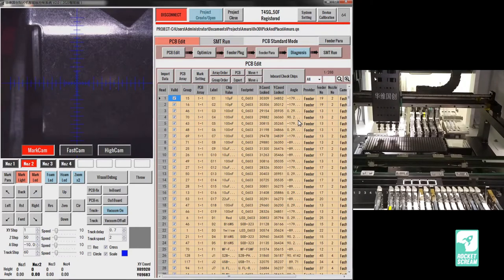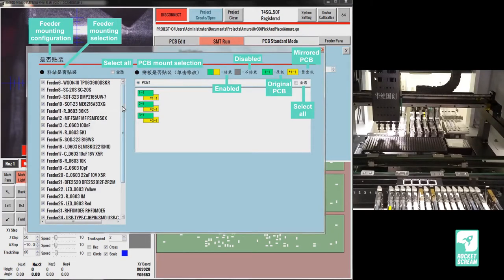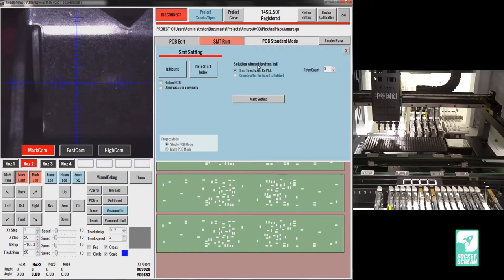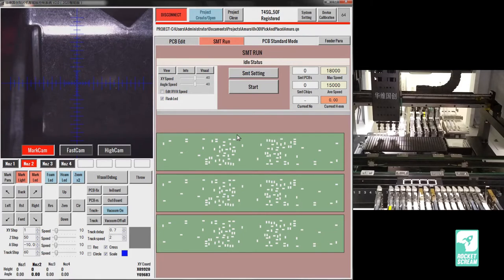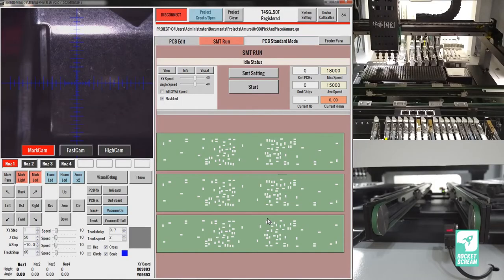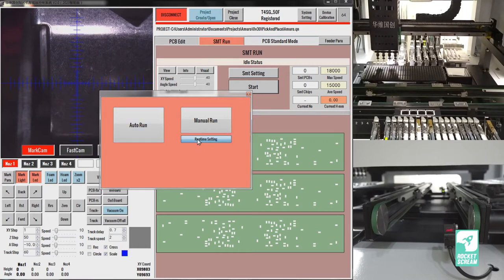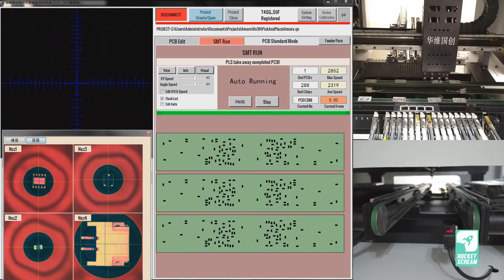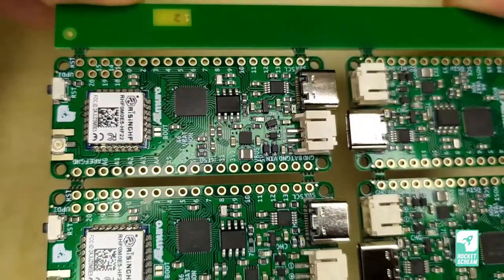Rocket Scream - HWGC HW-T4-50F P&P Guide Part 3 (Running a Job)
Part #3 of guide on how to use the HW-T4-50F pick and place machine. Applicable to other larger machine on the Huawei Guo Chang (HWGC) line-up too as they all use the same software. This video talks about remaining configuration before running a complete placement job on top of solder paste application using a laser cut framed stencil.

Read on our pick and place machine selection and buying experience

Our best equipment purchase so far as a small open source hardware company. That says it all!

We don't sell nor act as an agent for these HWGC machine. Please contact them directly.